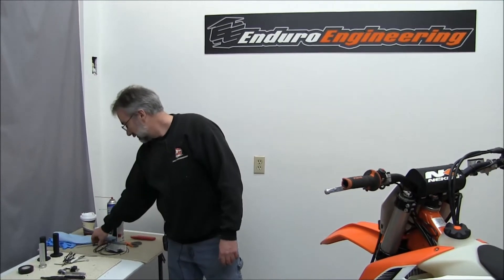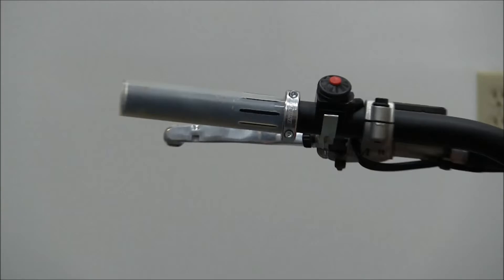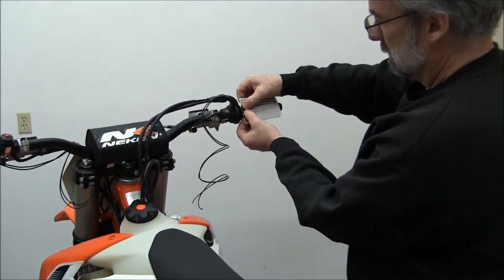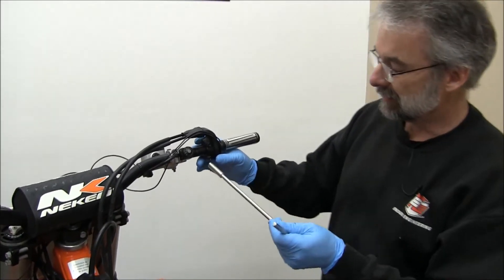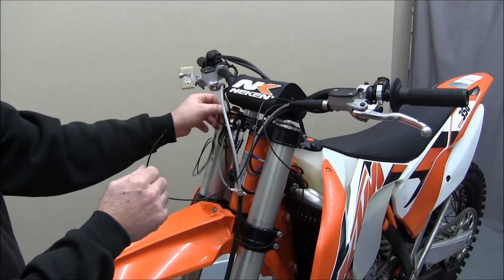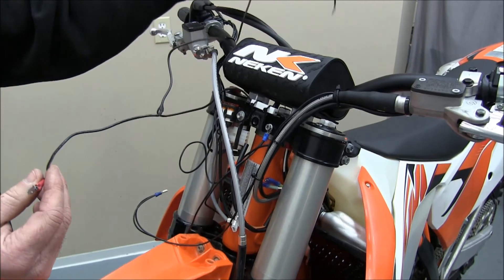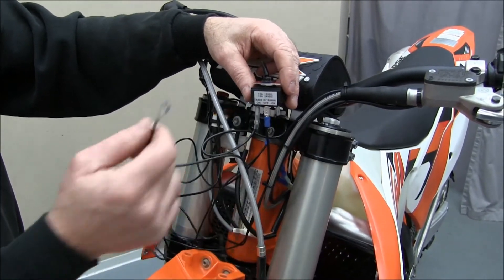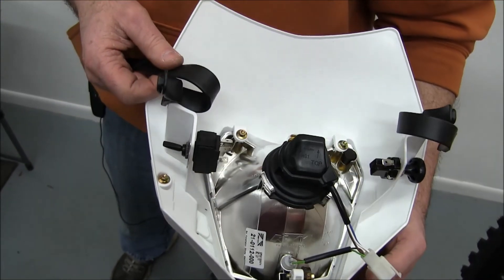15-054 Enduro Engineering Grip Heaters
Enduro Engineering product video on how to install 15-054 grip heaters on a KTM